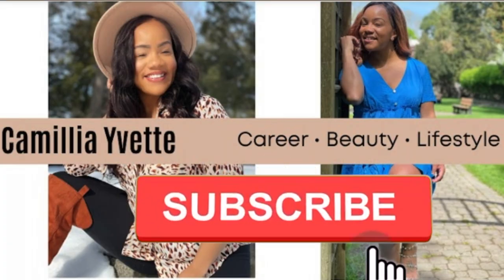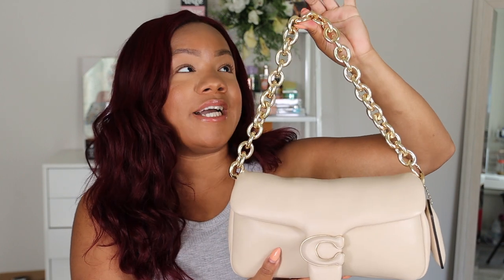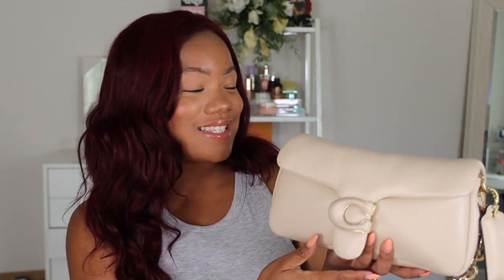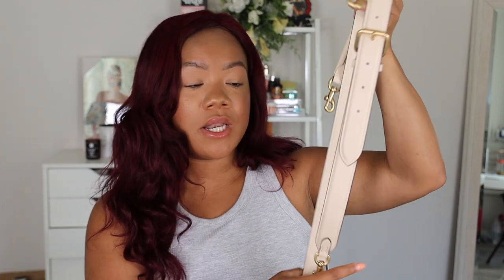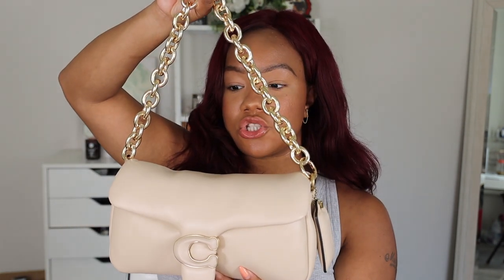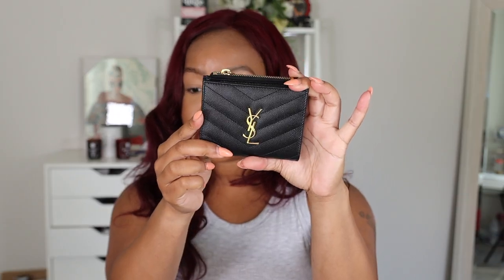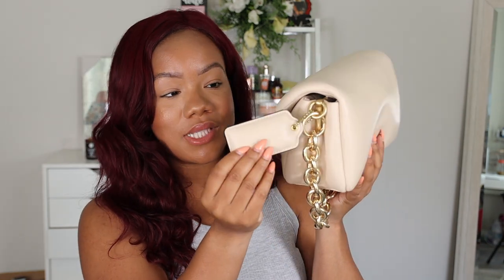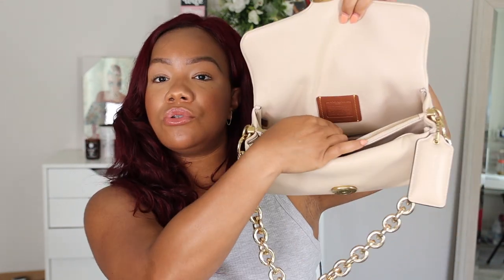WHAT'S IN MY BAG | Coach Pillow Tabby 26 Review and Peek Inside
MY eBOOK IS AVAILABLE!! BLACK GIRLS GUIDE TO THRIVING IN CORPORATE AMERICA eBook

Heeeeeyyyyy y'all!

**Products Mentioned//
Coach Tabby 26
Gold Chain
Clean Classic Perfume
Hand Cream
Uniball Pen
Revlon Blotter
Airpod Pros (Amazon)
Airpod Pros (Real)
YSL Wallet
GoPro Hero 8
GoPro Shorty Tripod